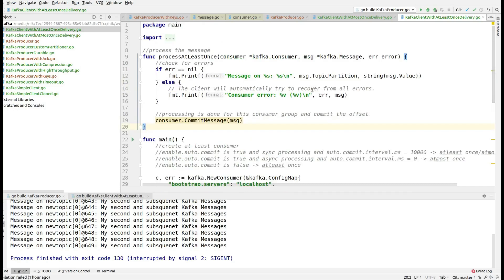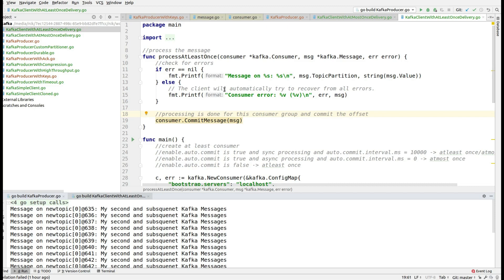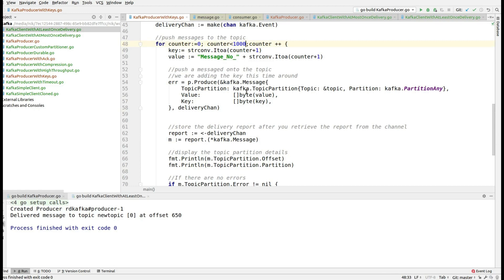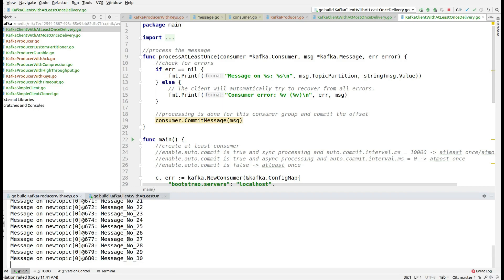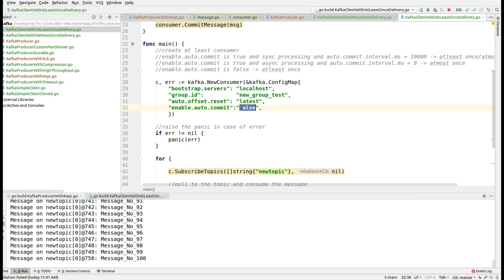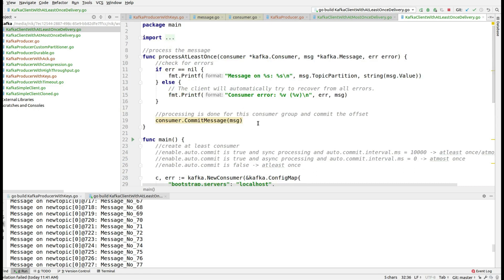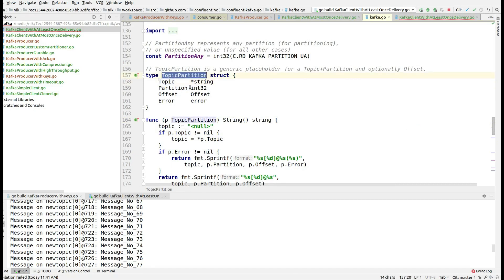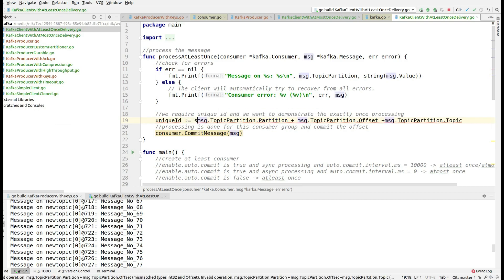Kafka Idempotent Consumer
Kafka idempotent consumer is equivalent to exactly once Kafka message processing.